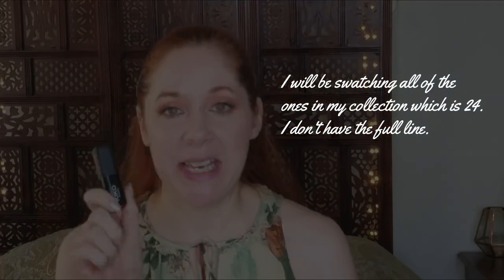Kiko MIlano Smart Fusion Lipstick/24 Swatches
Hello everyone!  Here sre 24 swatches of Kiko Milano's Smart Fusion Lipstick.  This is not th efull ocllection, only the ones that I owe at this time.

Eyeshadow:  Lorac Diamon Lux Eyeshadow

Kiko Milano Blush 02

Colour Pop/Flexitarian Highlighter

Binky's Boudoir is a beauty and lifestyle channel which serves beauty in a positive and approachable way.

Please join me  below!

Category
People & Blogs